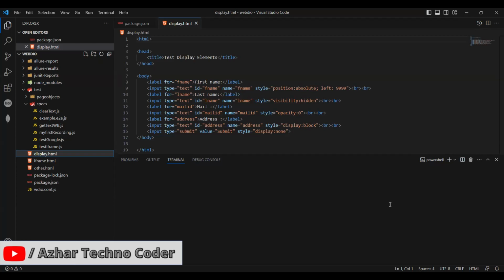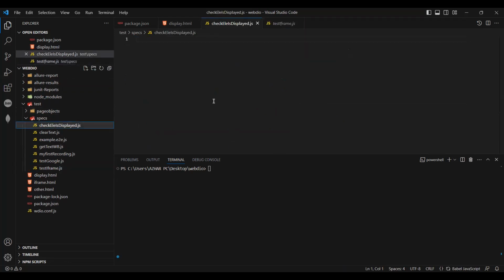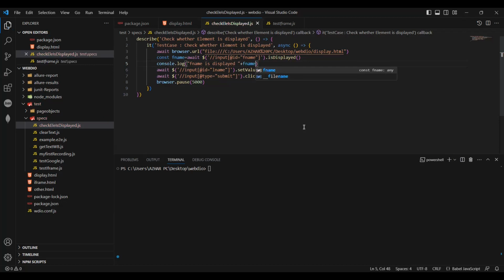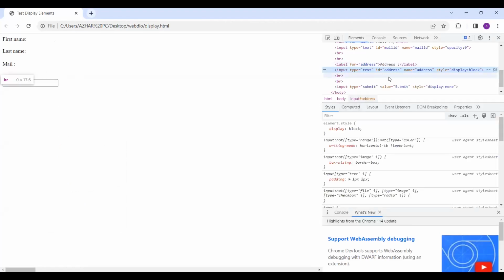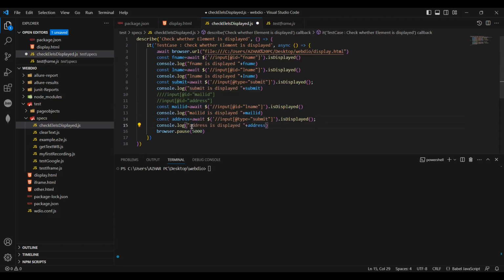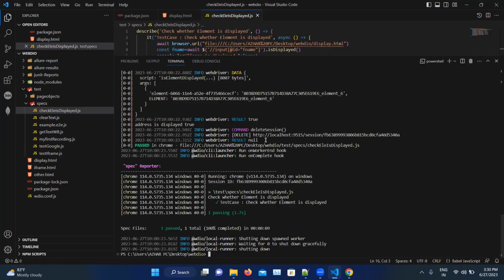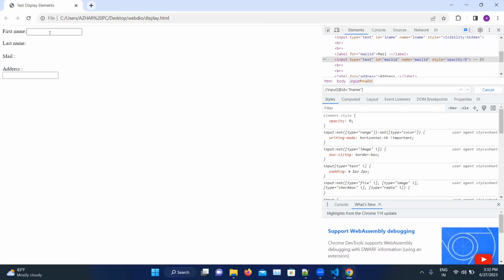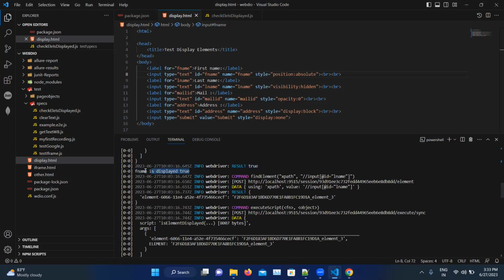How to check if element is displayed or not in Webdriver IO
Code:
describe('Check whether Element is displayed', () = {
    it('TestCase : Check whether Element is displayed', async () = {
        await browser.url("file:///C:/Users/AZHAR%20PC/Desktop/webdio/display.html")
        const fname=await $('//input[@id="fname"]').isDisplayed()
        console.log("fname is displayed "+fname)
        const lname=await $('//input[@id="lname"]').isDisplayed()
        console.log("lname is displayed "+lname)
        const submit=await $('//input[@type="submit"]').isDisplayed();
        console.log("submit is displayed "+submit)
        const mailid=await $('//input[@id="mailid"]').isDisplayed()
        console.log("mailid is displayed "+mailid)
        const address=await $('//input[@id="address"]').isDisplayed();
        console.log("address is displayed "+address)
        browser.pause(5000)

Chapters:
0:00 - Introduction to the video
0:17 - Creating a sample html page for explaining isDisplayed method
1:00 - Writing for program to check if element is displayed or not in Webdriver IO
3:13 - Inspecting the elements.
4:14 - Continuation of the program
5:39 - Executing the progrsm